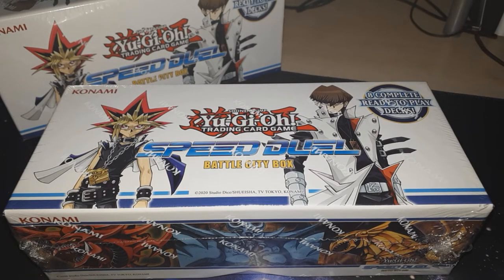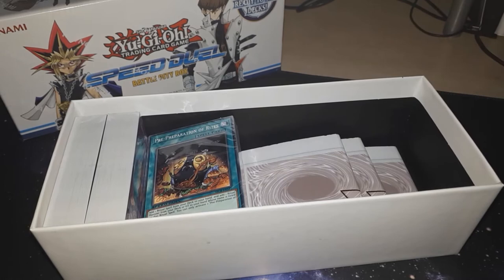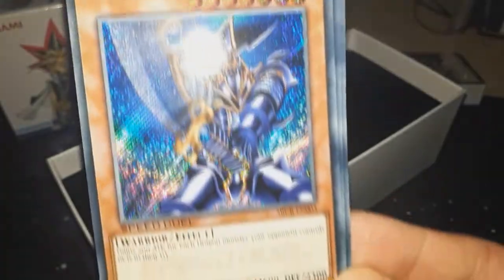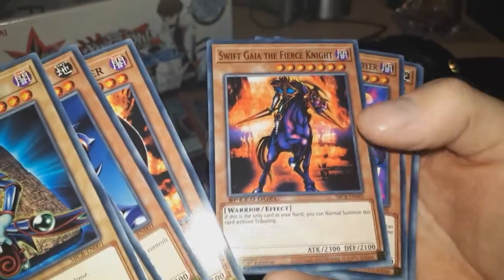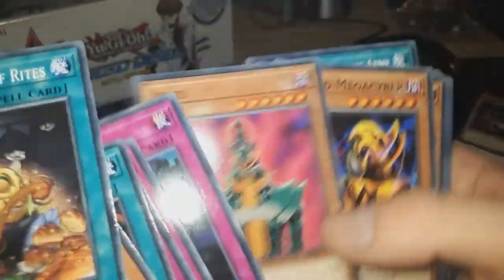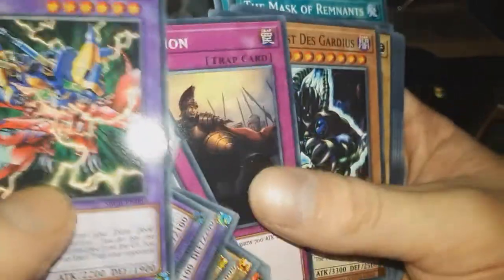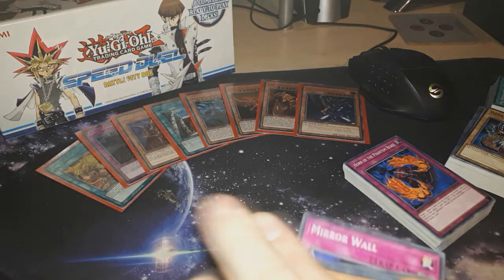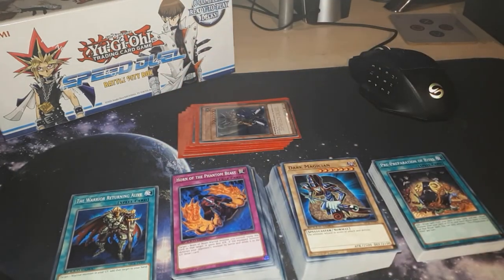Yu-Gi-Oh - Speed Duel Battle City [2020] Unboxing Video!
Welcome to a new unboxing video. This is my first time ever doing a unboxing video, so fingers crossed everything I do in these videos is done correctly. For a series like this I would welcome any feedback you guys have to offer if it means it will help me get better when making more of these kinds of videos!

In this unboxing we unbox the somewhat recently release Yu-Gi-Oh Speed Duel Battle City Box! Lets see what you get in this box!